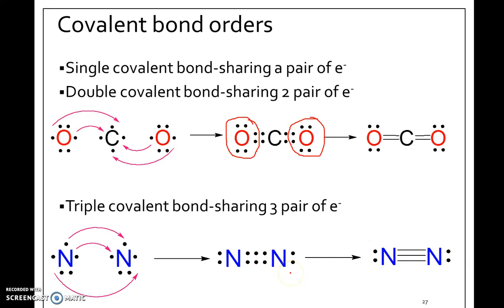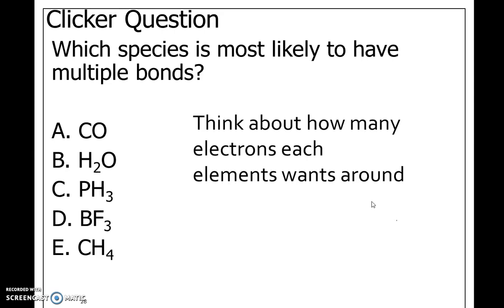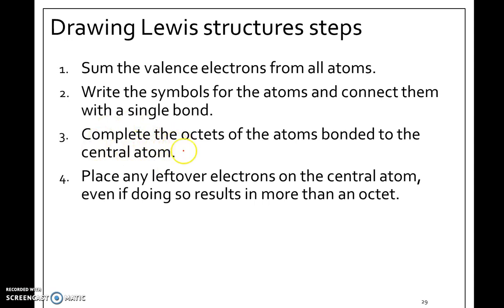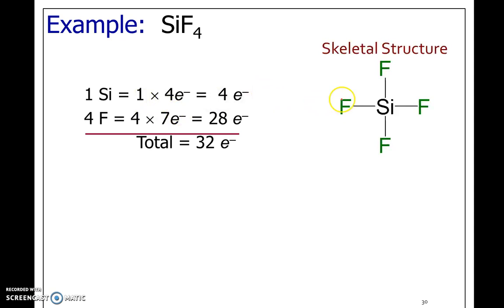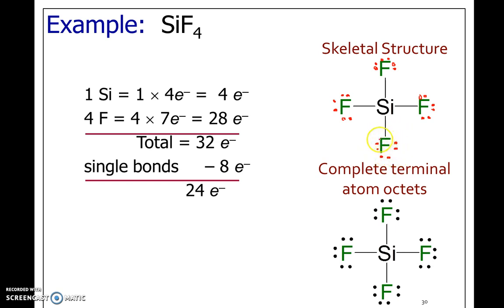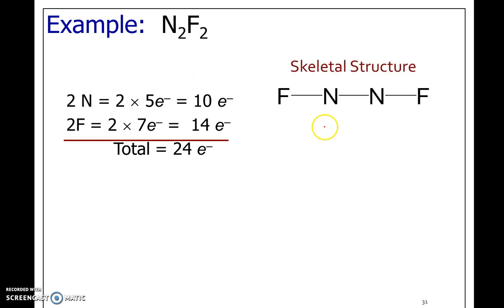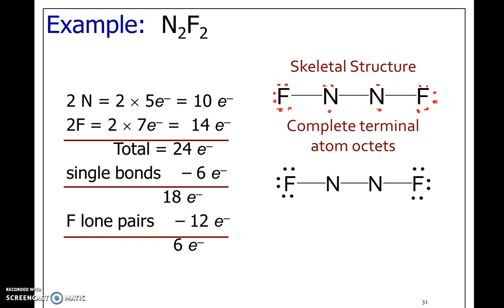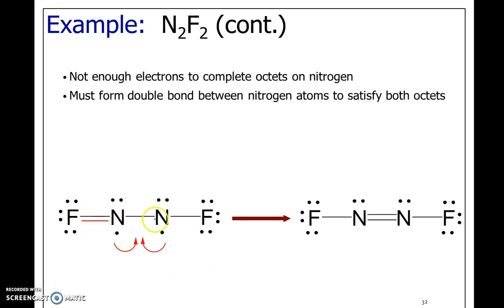chapter 8 2